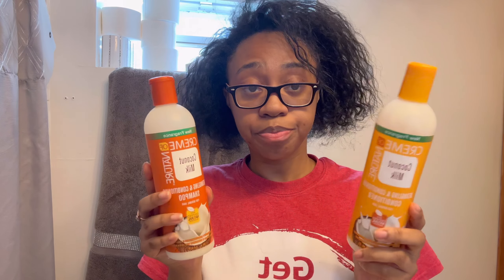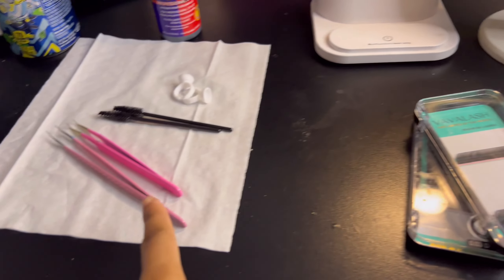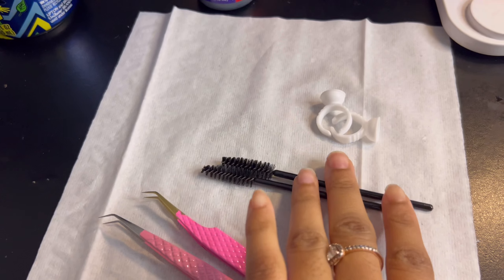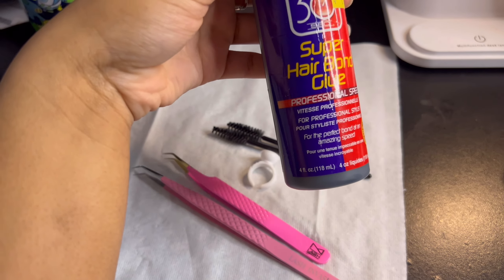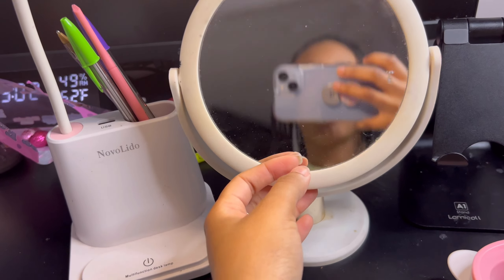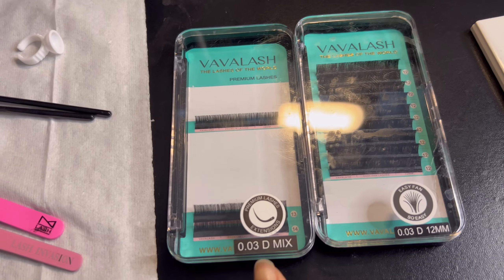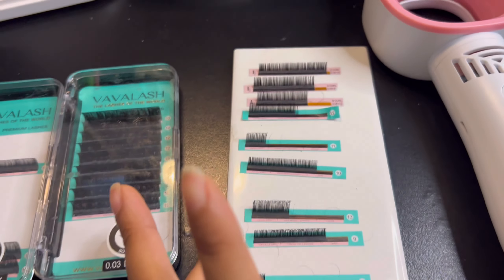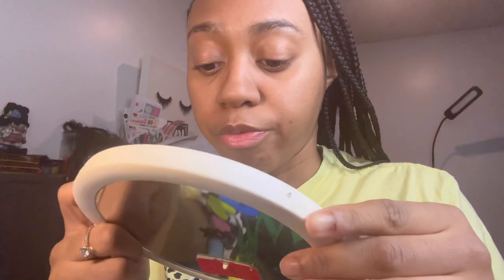MAINTENANCE VLOG | DIY LASH TUTORIAL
Welcome! Welcome! Nice of you to stop by. Come with me to get my eyebrows and hair done. This video will also show you how to do your own lash extensions. I upload videos 2x a week.

Lash length 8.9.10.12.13 |0.3 | D curl

XOXO 🫶🏽Jayski🫶🏽

Editing app 🎞️ | VLLO’ Canva

GOAL | 150